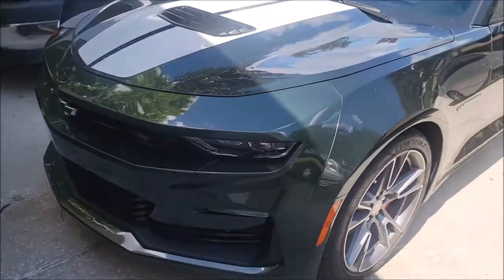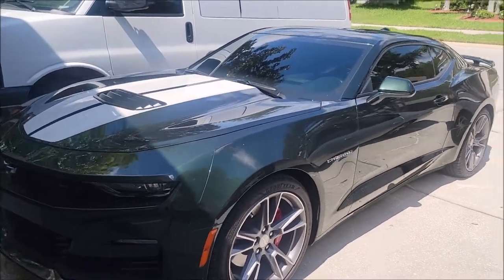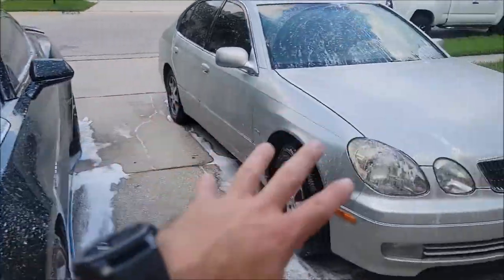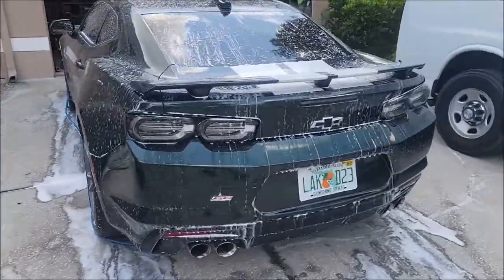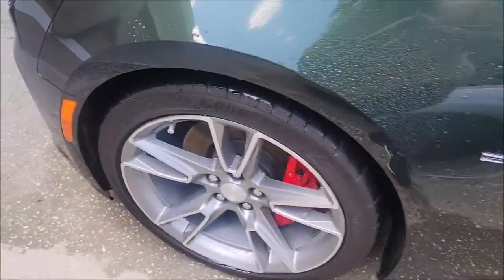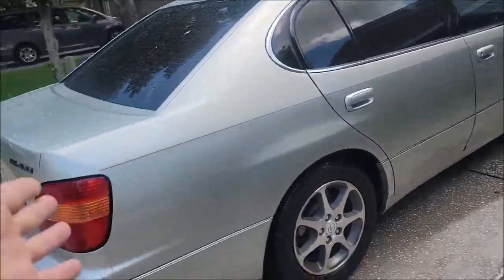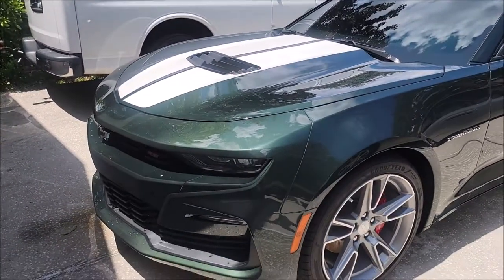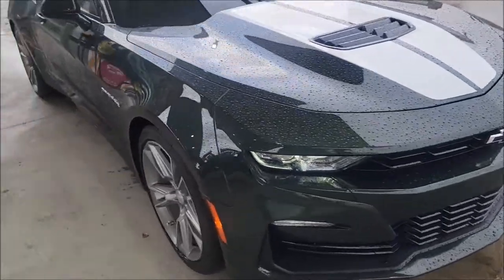TRIPLE TRIFECTA TECHNOLOGY FOAM AND COAT SYSTEM DEMO AND REAL WORLD RESULTS